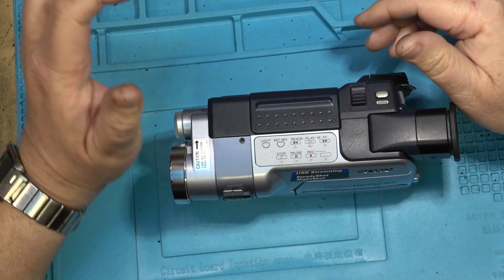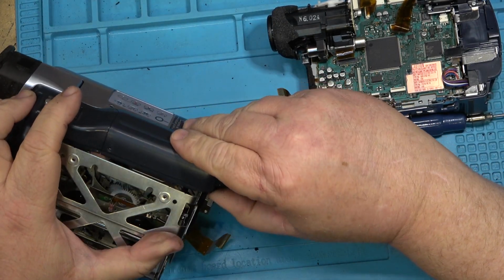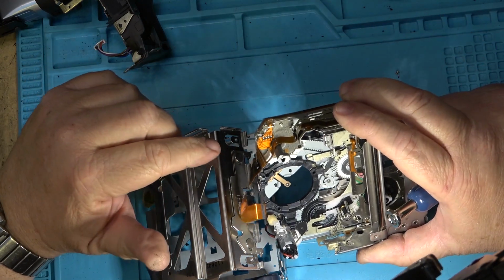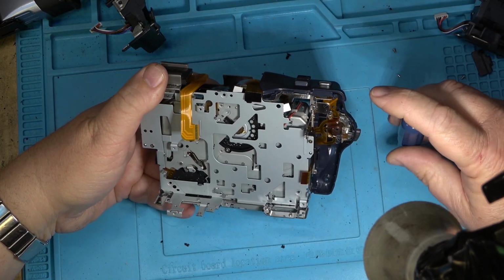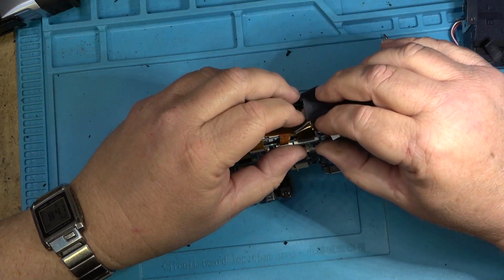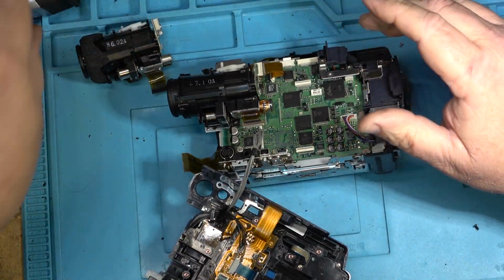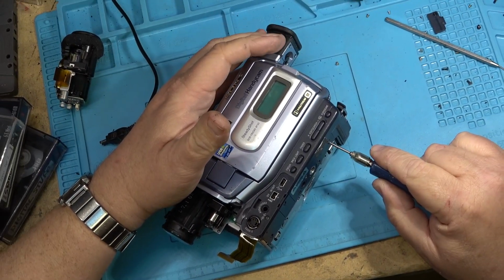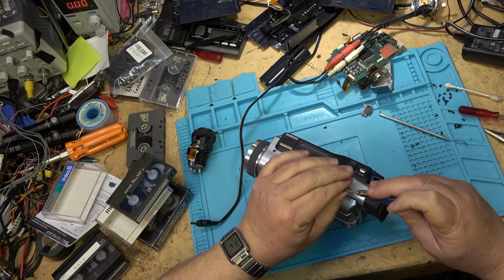Rebuilding a Digital 8 Camcorder with analog playback capability from a fully functional camera.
So I wrecked one perfectly good digital 8 to attempt a fix of a broken one. Did I make the right choice.
This is a near real time repair, only a couple of cuts were done so you can see everything I went through including a few f--kups.